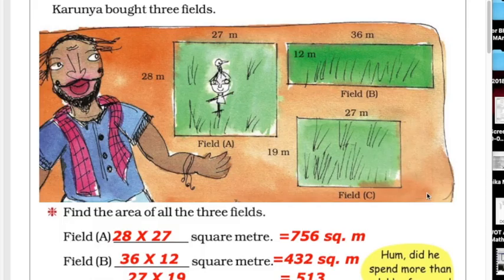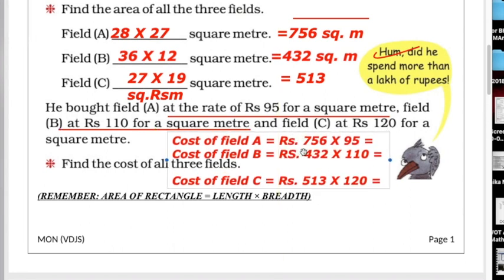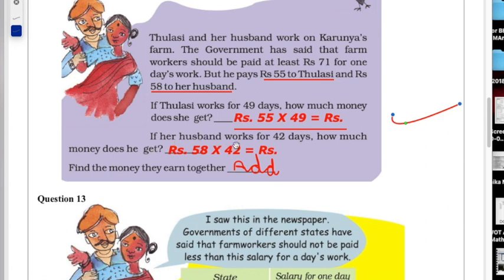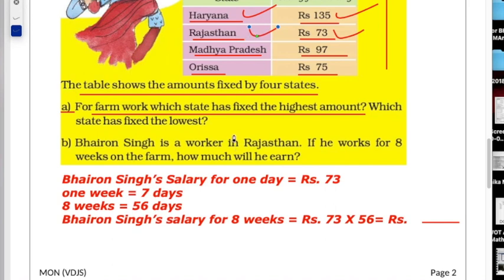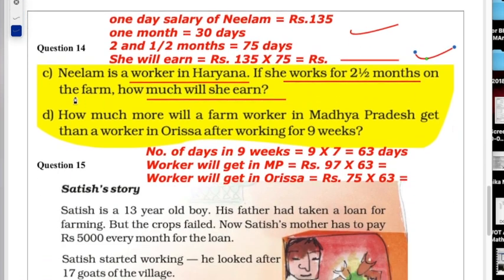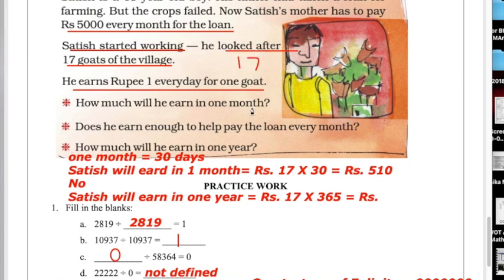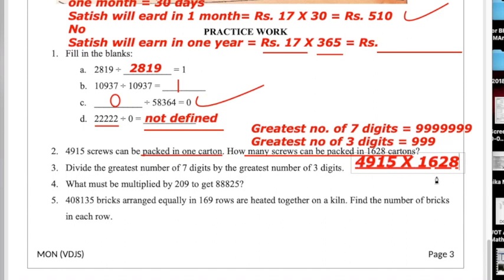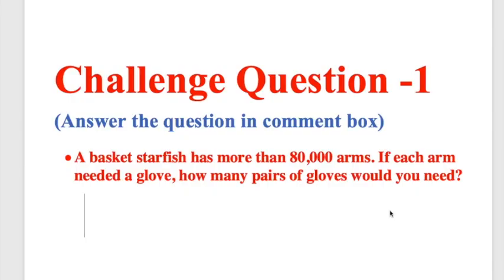MATHS MOUNTAIN GRADE5 Math NCERT Chapter Ways to Multiply and Divide Discussion 2